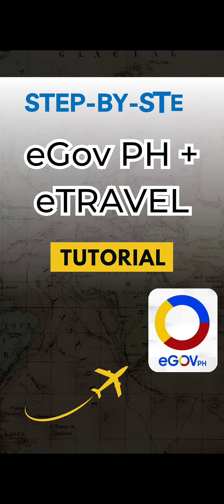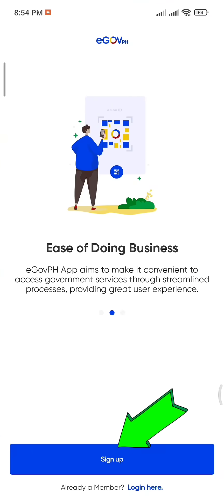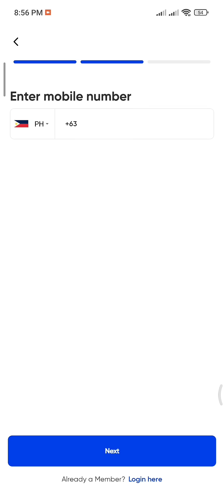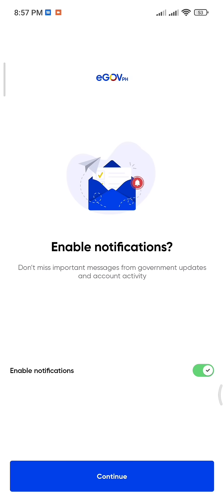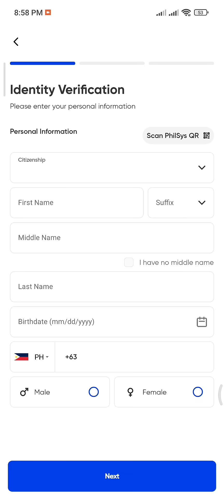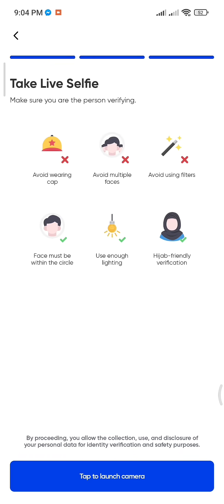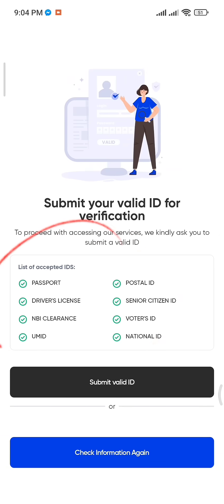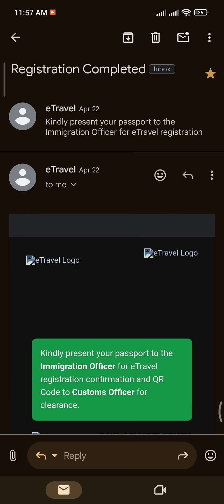How to Register on eGov PH App | Step-by-Step Guide (2026)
Looking to register on the eGov PH app but not sure where to start? This 2026 updated step-by-step tutorial will guide you through the entire registration process—from downloading the app to verifying your account with a selfie and valid ID. Perfect for first-time users who need a clear and simple walkthrough.

English Version: How to Register on eGov PH App & Fill Out eTravel Declaration | Step-by-Step Guide 2026

Tagalog Version: Paano Mag-Register sa eGov PH App at Mag-Fill Out ng eTravel Declaration | Step-by-Step Guide 2026

egovph national id
egovph app etravel
egov travel
egov vaxcert